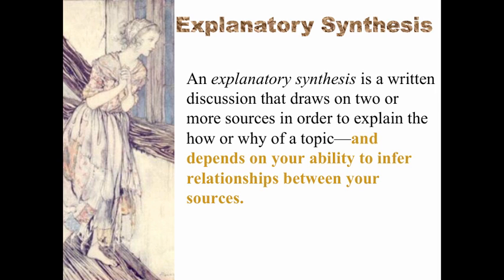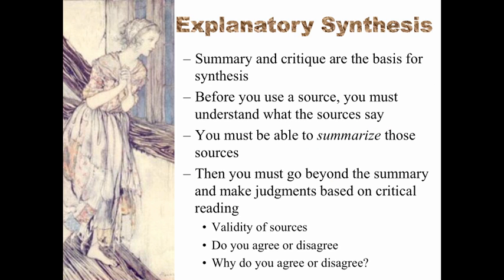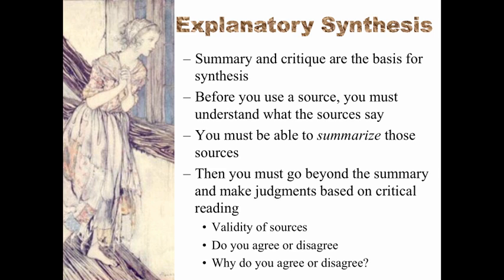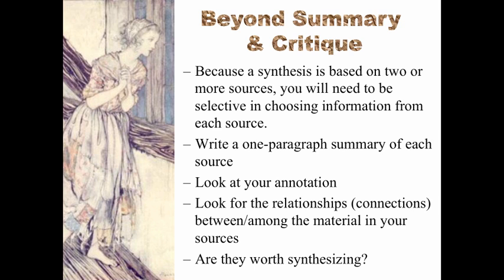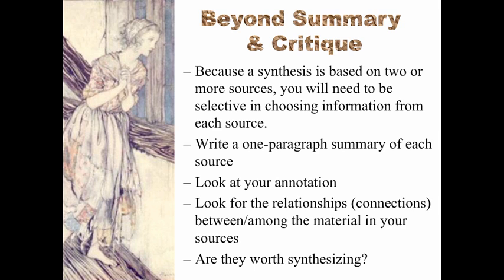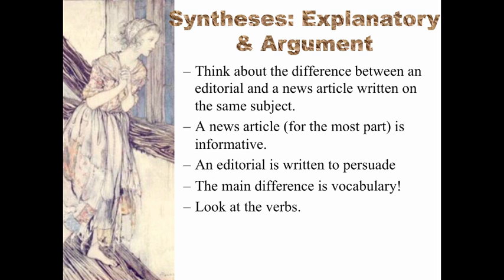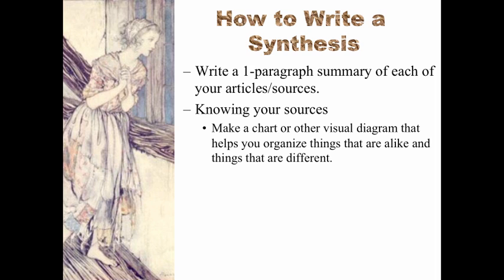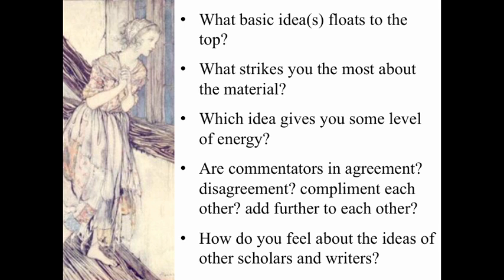Explanatory Synthesis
Table of Contents:

00:44 - Beyond Summary & Critique
02:07 - Syntheses: Explanatory& Argument
02:35 - How to Write a Synthesis
04:04 - How to Write a Synthesis
05:27 - Explanatory Synthesis
06:29 -